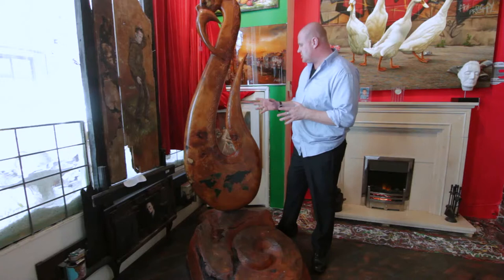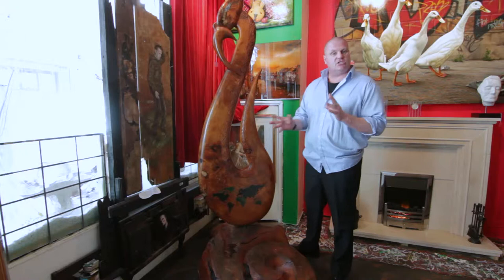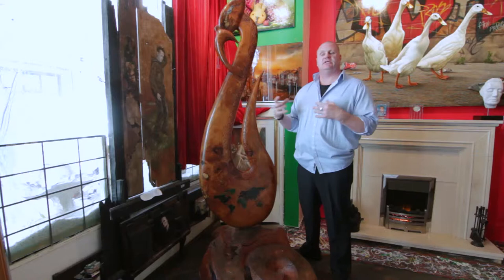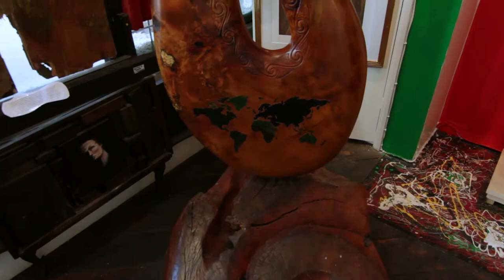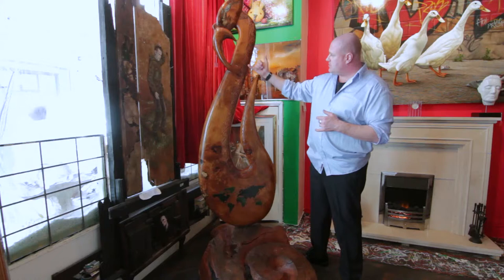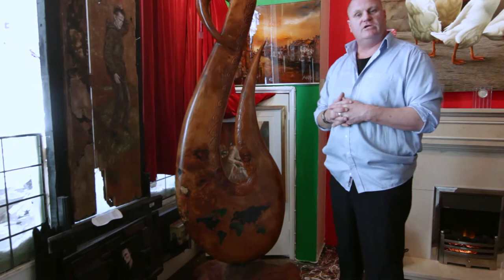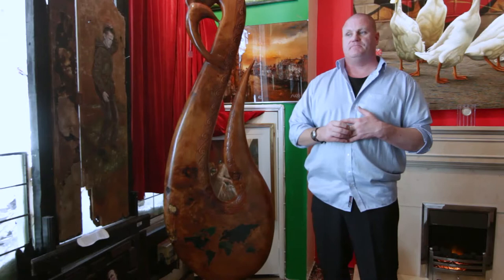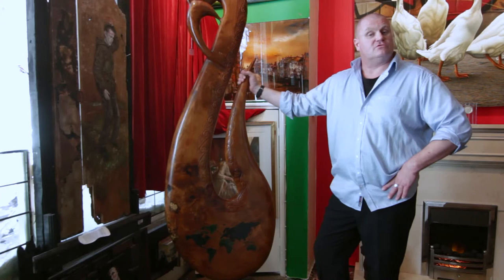Kerry Strongman (Outside the Square Gallery Promo)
OUTSIDE THE SQUARE GALLERY promo for artist KERRY STRONGMAN

(KERRY STRONGMAN: 'GUARDIAN OF THE SACRED PLANET (EARTH)', SCULPTURE)

OUTSIDE THE SQUARE Gallery is a commercial Art Gallery in Margate based at 3 Duke Street, Old Town  Margate, Kent, UK opposite the £20M Turner Contemporary (TATE PLUS).

"the Romance is in the Originals"

Video footage by: Patrick Irving (2013).